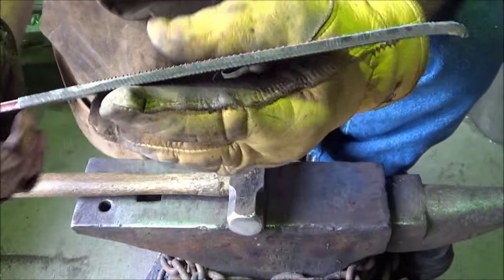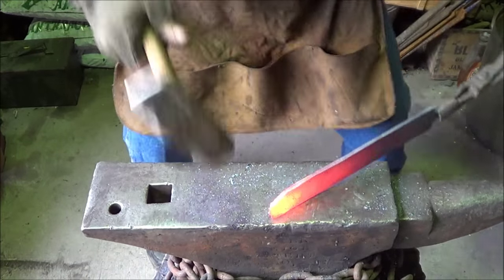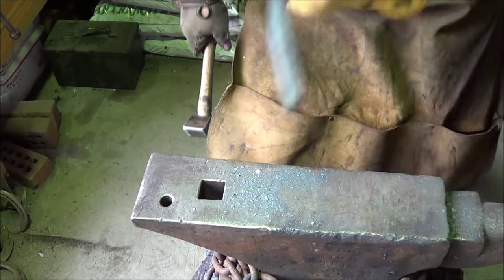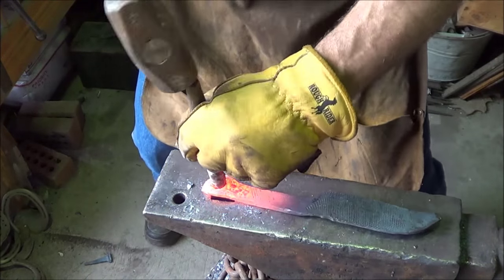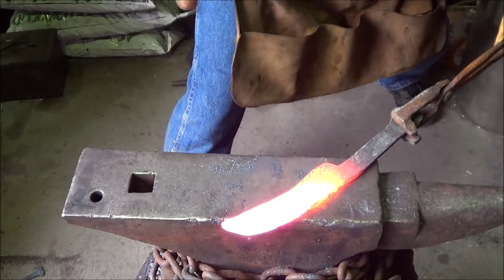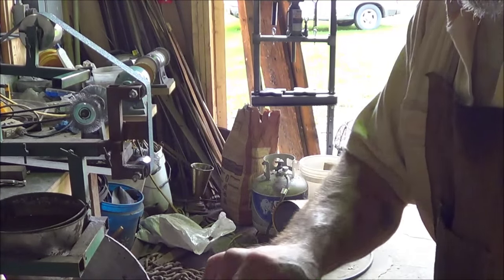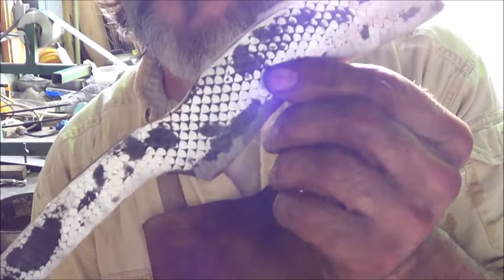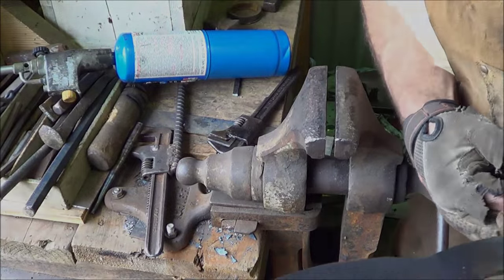Blacksmithing - Forged In Fire Heller Part 2 - Time Challenge - The Forging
This 4 part series is probably my most in-depth video yet.   Part 1 shows a  more detailed analysis of an unknown steel to determine its use and hardening.  Part 2 I decide to play a Forged In Fire challenge to forge and grind a fully functional blade from a Heller file in 1 hour...  Well I came close... 1 hr and 2 min but pretty unusual blade but how well does it perform?  Part 2 is the forging and Part 3 is a full detailed grinding video.  In Part 4 I put the blade through some tests that I have seen repeatedly used in videos and on tv...  Enjoy!